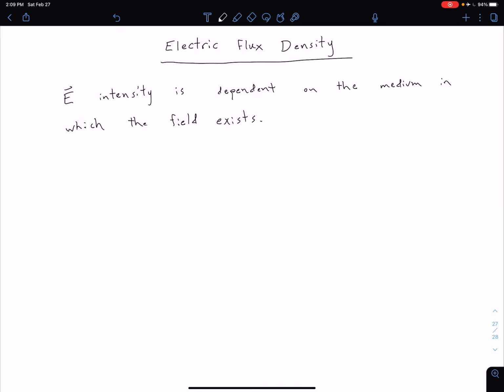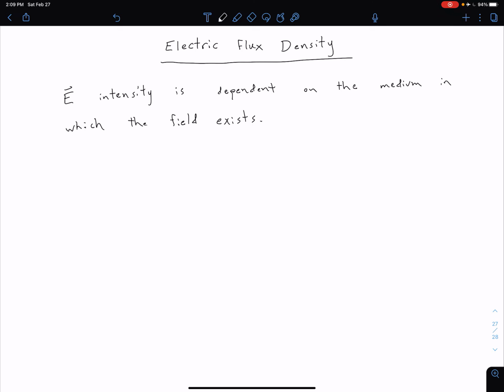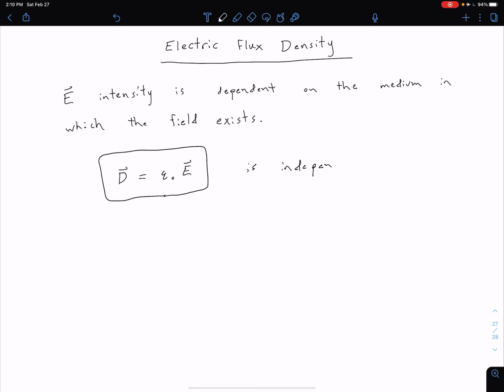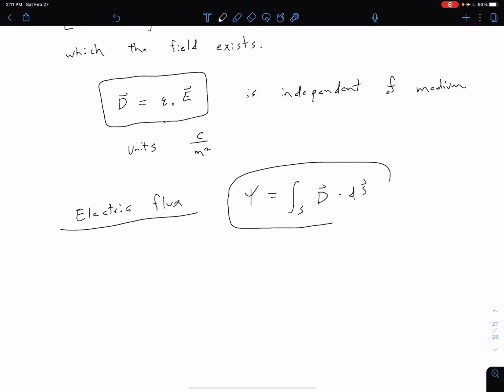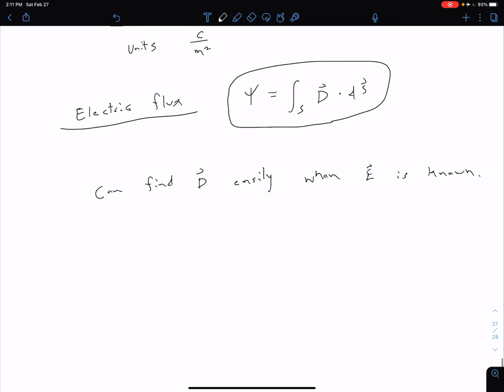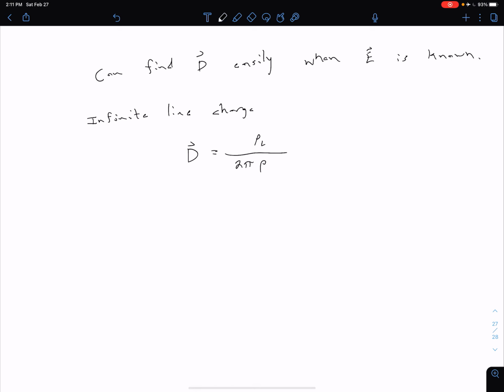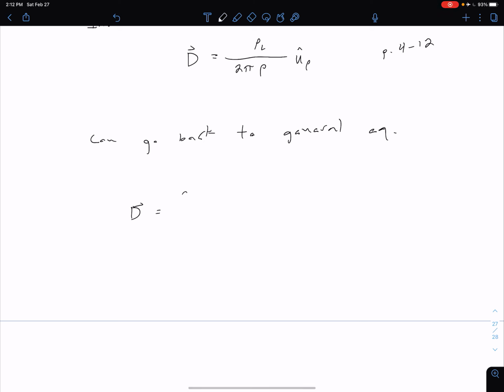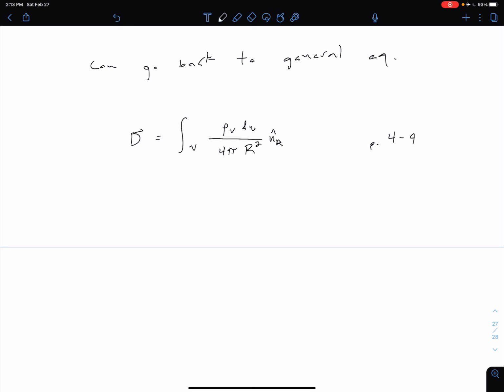Electrostatics - Electric Flux Density